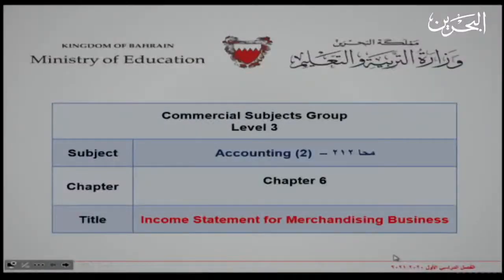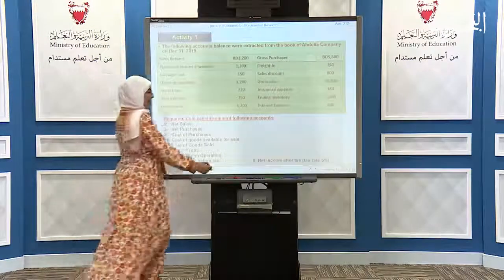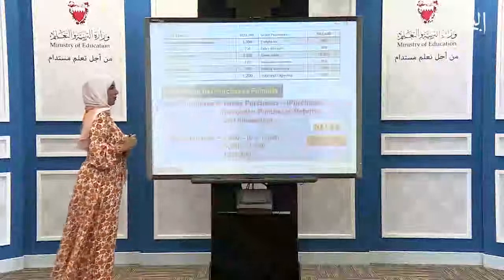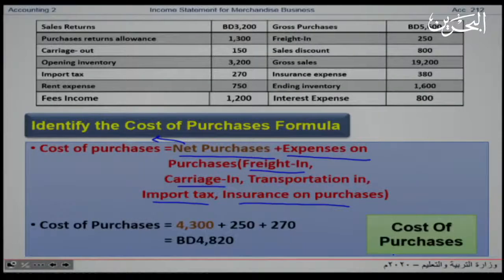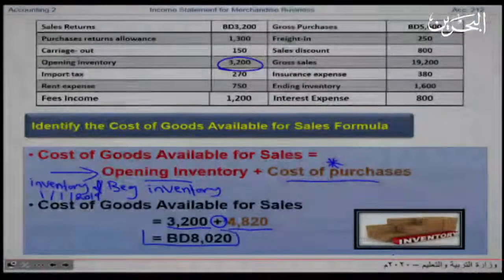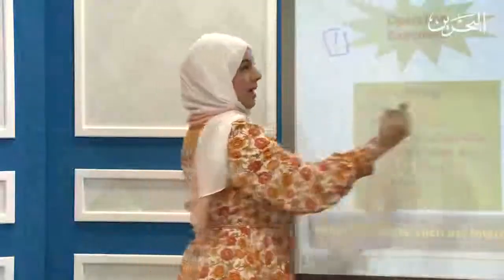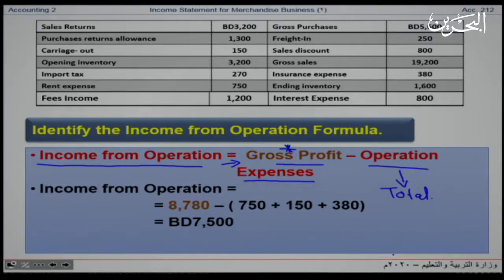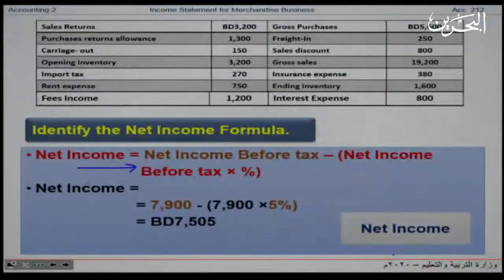Income Statement for Merchandising Business - محا 212 - القسم 1